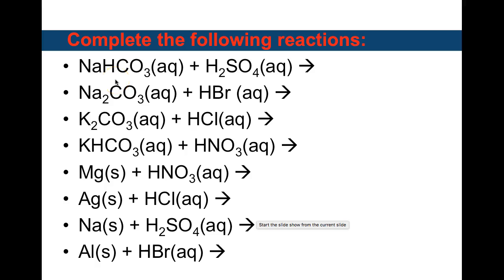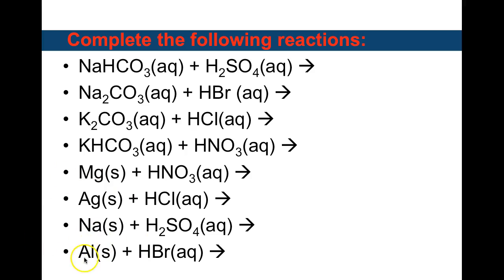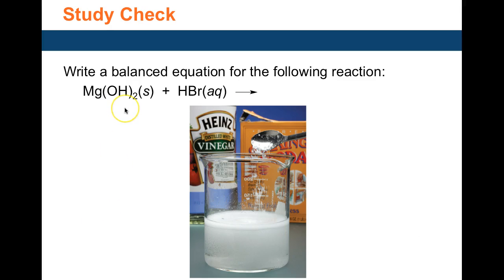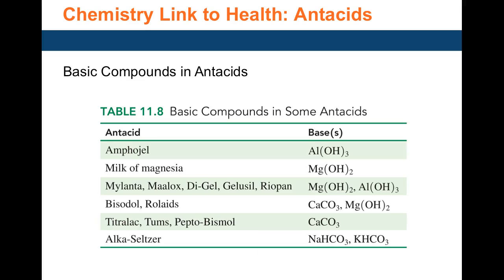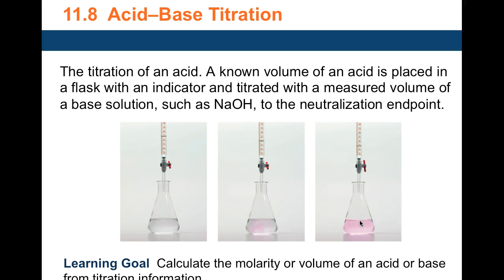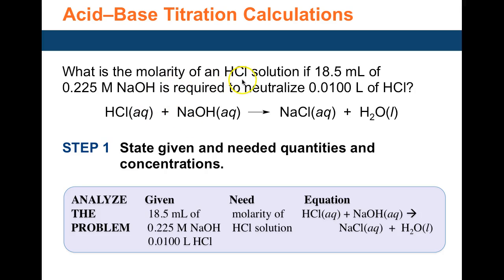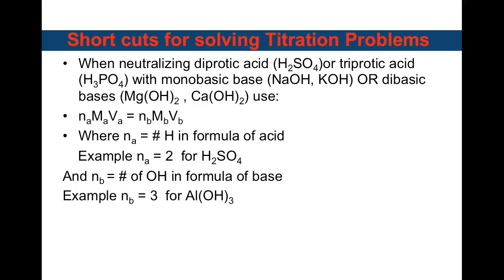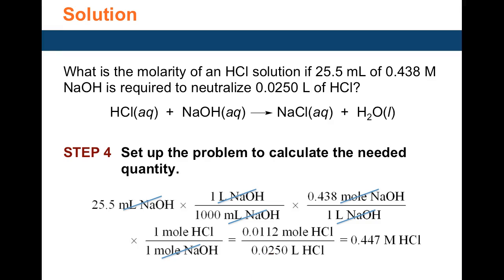Chapter 11 Section 11.7 part B - Section 11.8